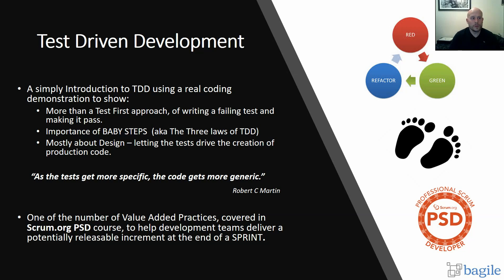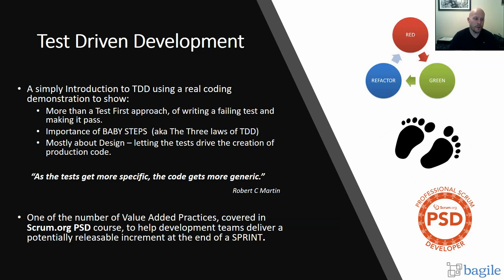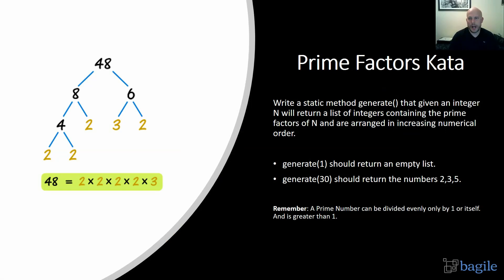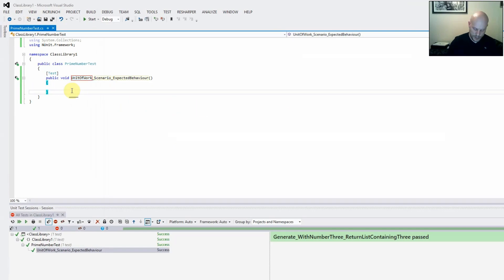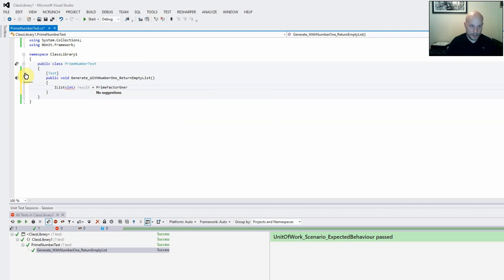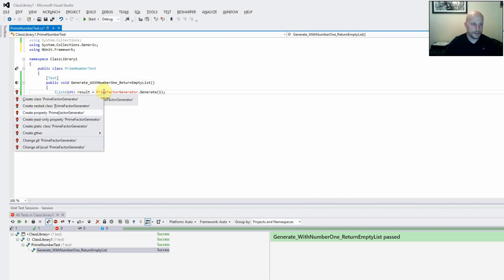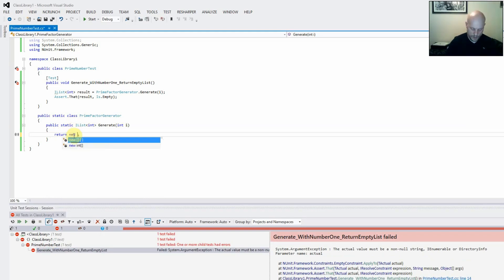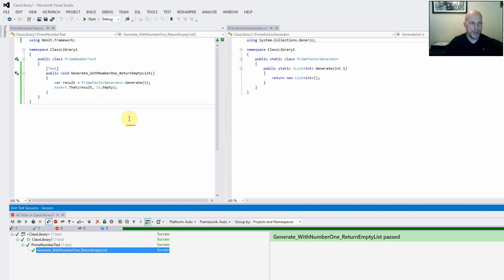Introduction to Test Driven Development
A simply Introduction to Test Driven Development (TDD) using a real coding demonstration to show:
- Its more than a Test First approach, of writing a failing test and making it pass.
- The Importance of BABY STEPS  (aka The Three laws of TDD)
- And mostly about Design & let the tests drive the creation of production code.

       “As the tests get more specific, the code gets more generic.”
                                                               Robert C Martin

TDD is one of the number of Value Added Practices, covered in Scrum.org Applying Professional Scrum for Software Developers (APS-SD) course, to help development teams deliver a potentially releasable increment at the end of a SPRINT.

If you or your development team are interested in becoming more efficient & effective in delivering value to business early? Or interested in finding out more about the other value added practices to help Scrum Development Team? Or obtaining certification as a Professional Scrum Developer?